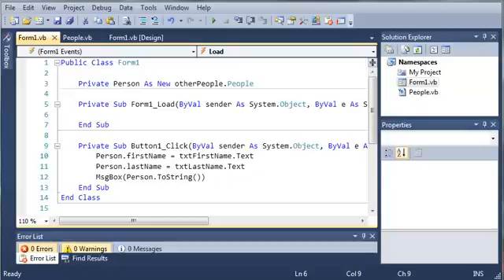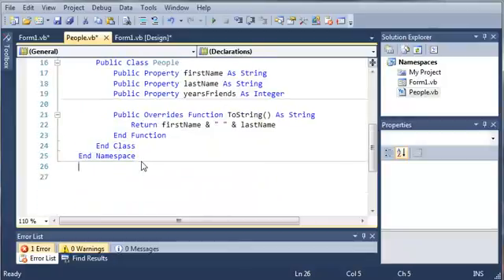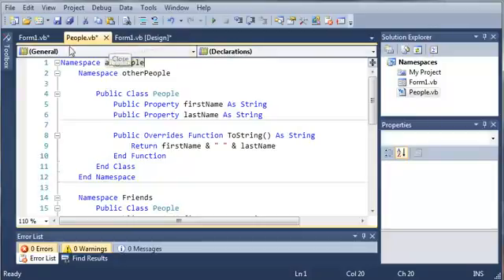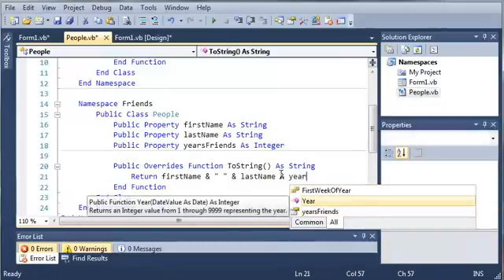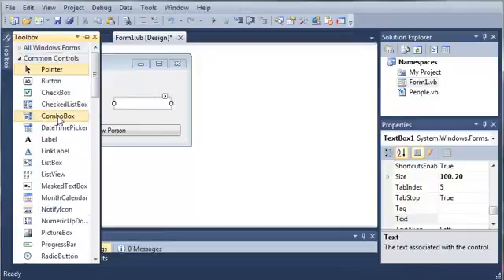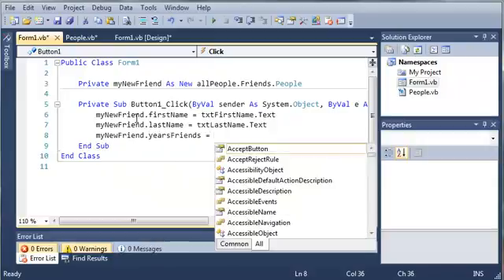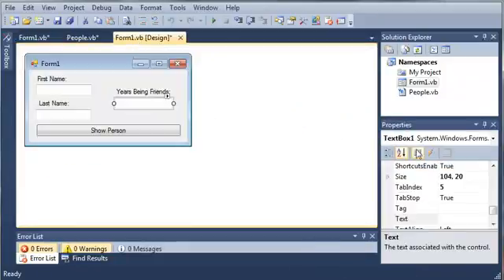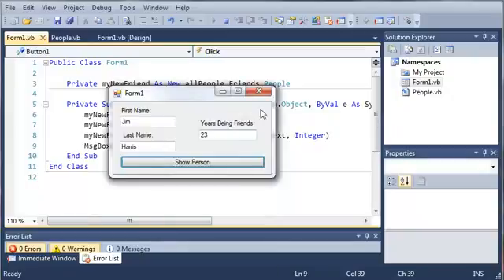Visual Basic Tutorial 104 Nested Namespaces ‏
Visual Basic Tutorial:  Nested Namespaces ‏